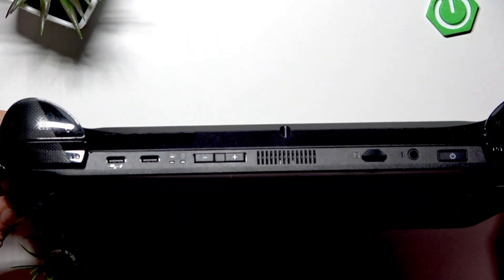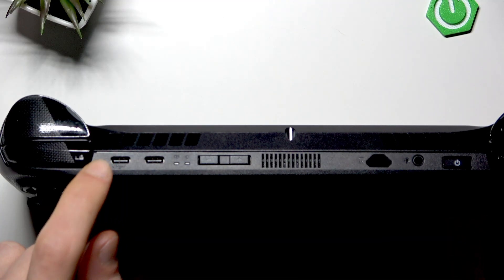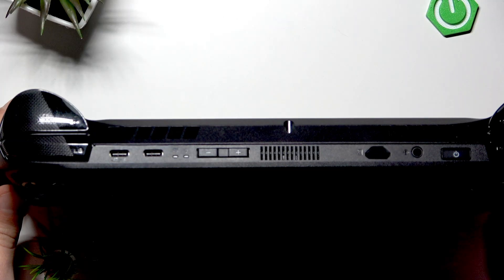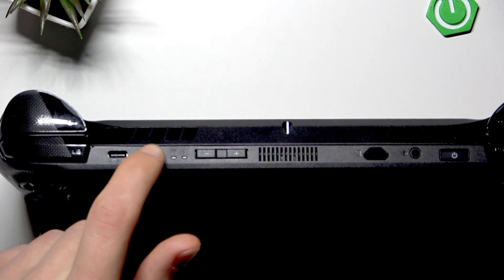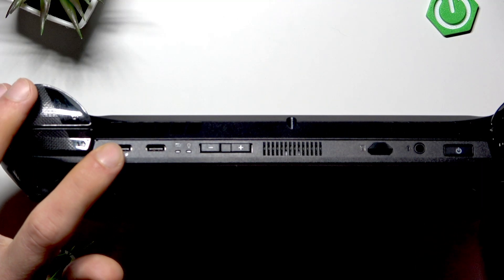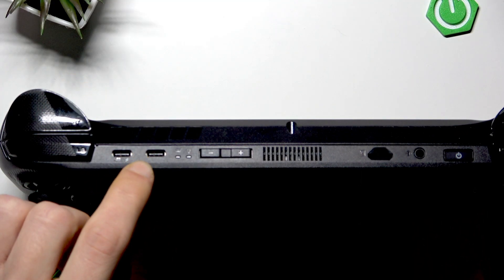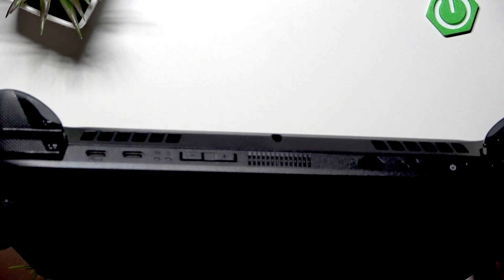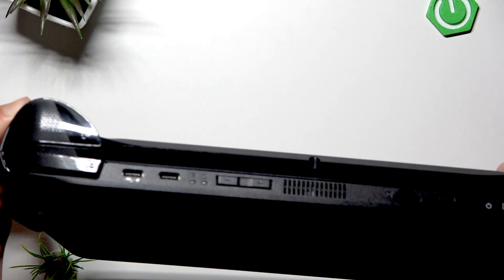ASUS ROG Ally X – How to Use Both USB-C Ports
In this short video I explain how to properly use both USB-C ports on the ASUS ROG Ally X. Learn which port is Thunderbolt 4 for high-speed data, external GPUs like the ROG XG Mobile, and external displays (DisplayPort/HDMI via compatible docks), and which port is best for power delivery and charging while using accessories. I show the recommended setup so you can connect a dock or eGPU and still charge the device or attach extra peripherals without losing performance on your ASUS ROG Ally X.

How to use both USB-C ports on ASUS ROG Ally X?
How to connect an external GPU to ASUS ROG Ally X?
How to charge ASUS ROG Ally X while using a dock or external display?

0:00 Intro
0:09 Two USB-C ports explained
0:28 Thunderbolt 4 port — eGPU & external display
0:54 Power delivery port — charging and peripherals
1:08 How to use both ports together (recommended setup)
1:56 Summary & tips